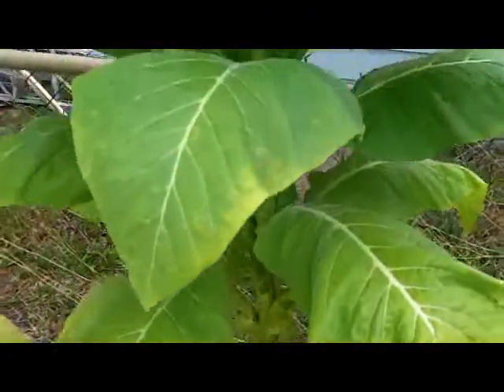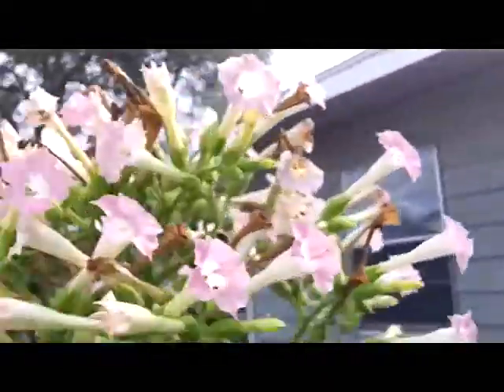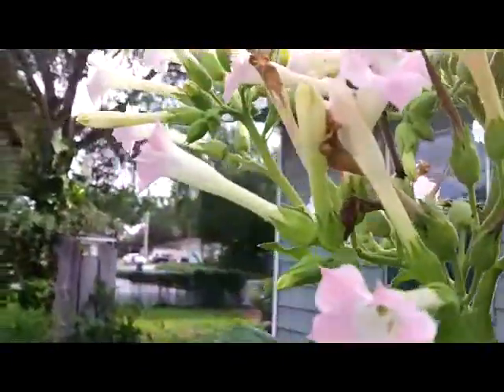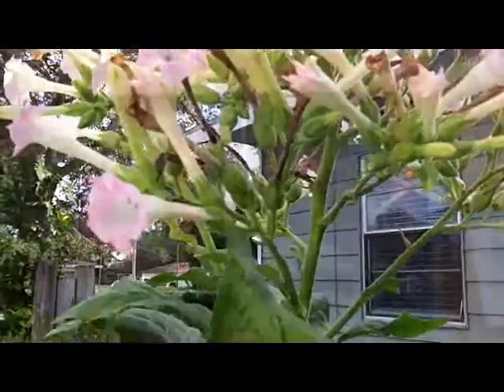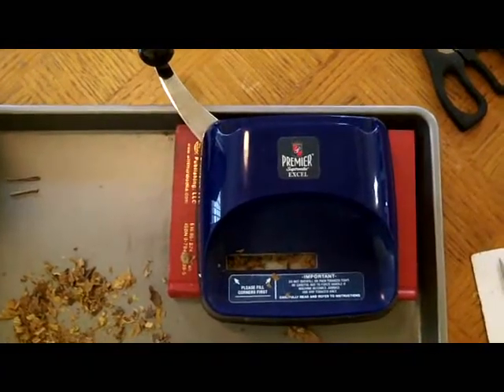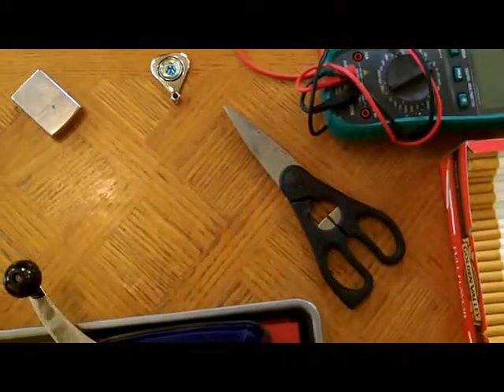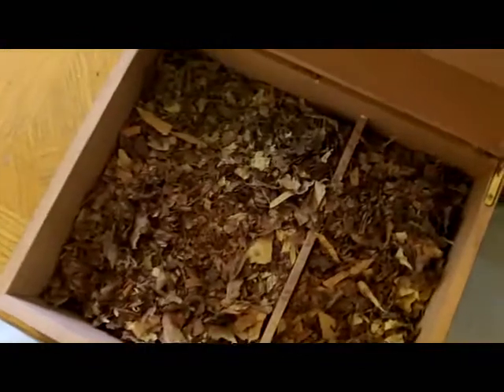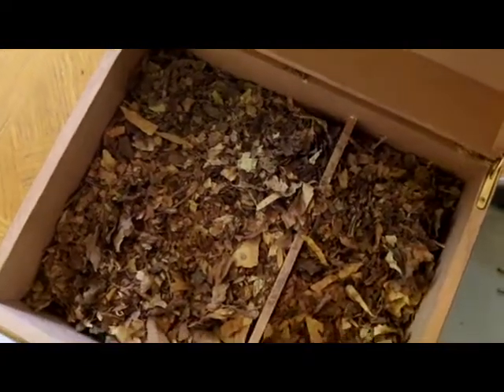The 3 cent cigarette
Home grown tobacco.Save Money buy growing your own Tobacco.